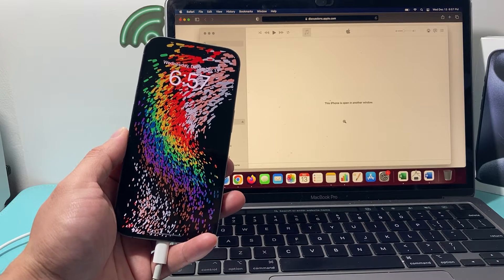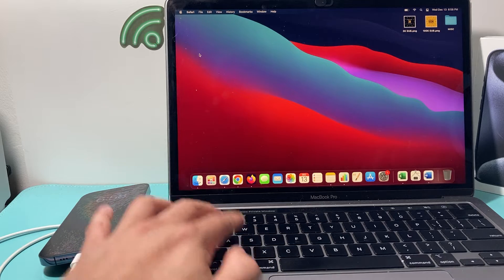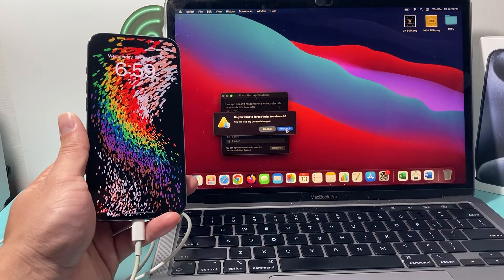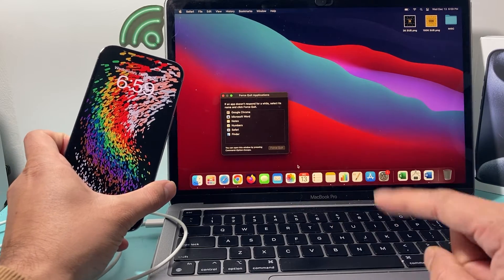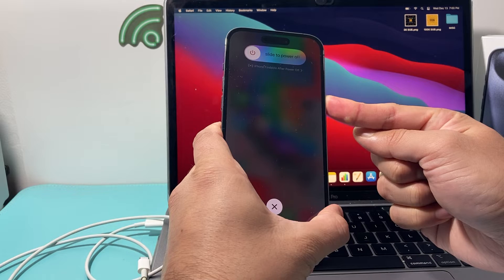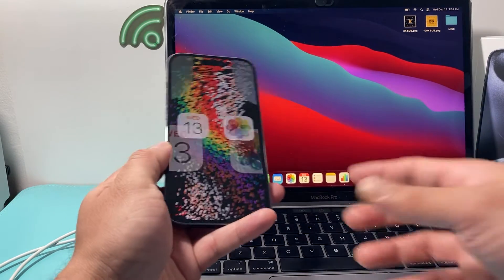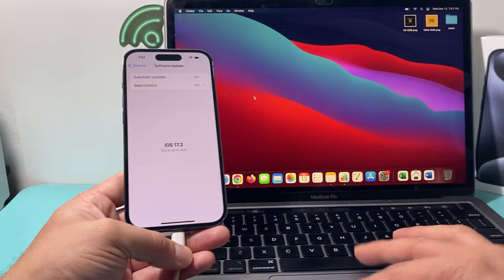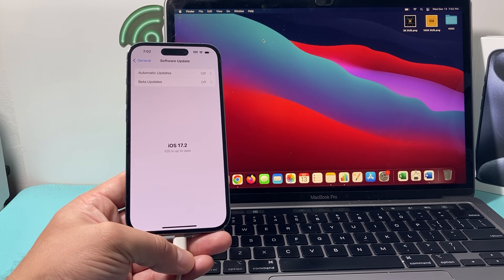This iPhone is Open in Another Window (FIXED)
If you are getting the error, "This iPhone is Open in Another Window" it can be easily fixed. There's few reasons why the message: "This iPhone is Open in Another Window" appears on your computer or MacBook when trying to connect to iTunes or Finder or Apple Music. Follow these steps to fix this issue if you are getting this error!